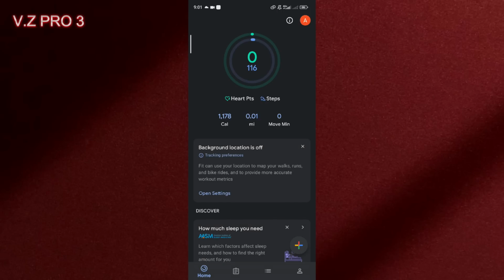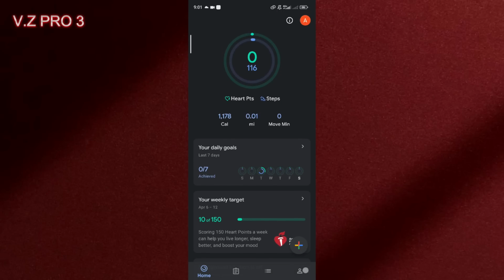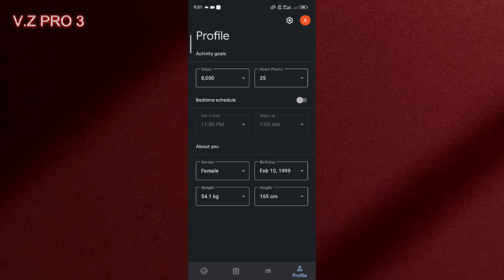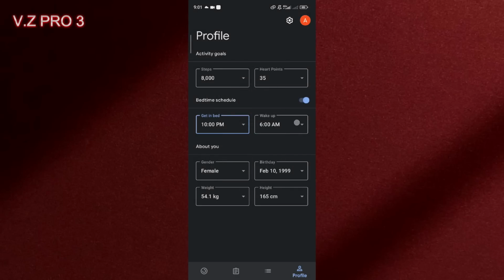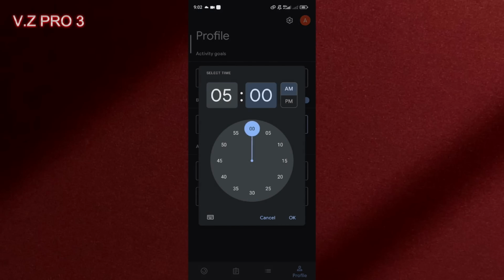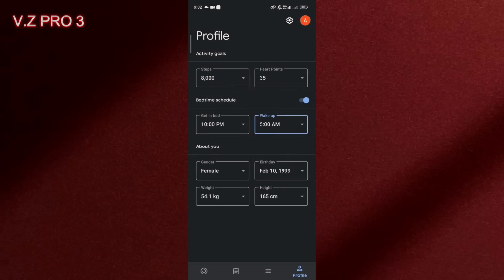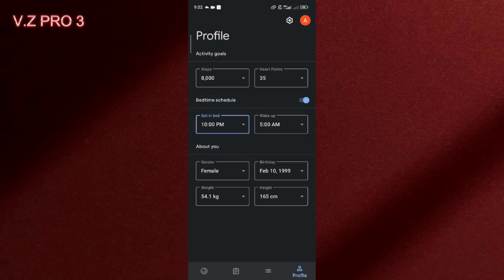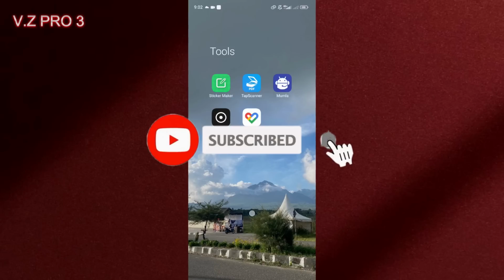How to Schedule Bedtime on Google Fit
Keeping up with your fitness should be easy. Google Fit offers a straightforward way to track your health across devices. But how does it work, and which fitness trackers sync with it? Let’s explore what makes it stand out and if it’s right for you.